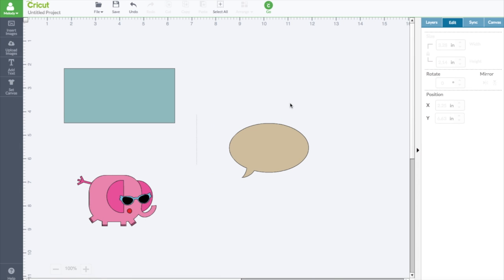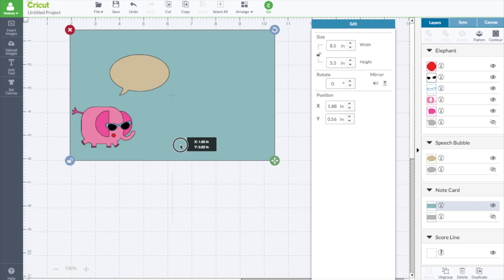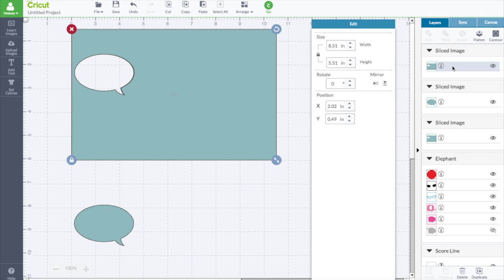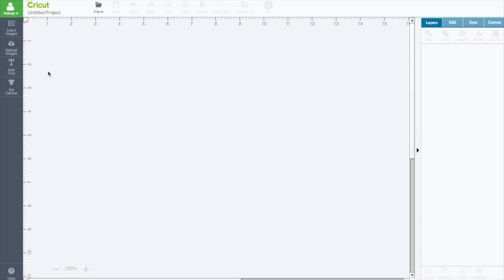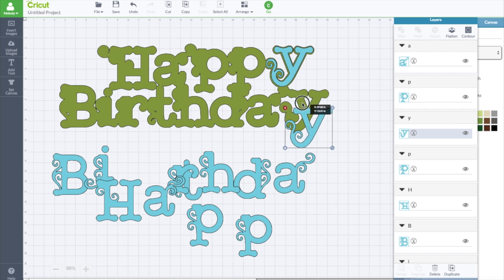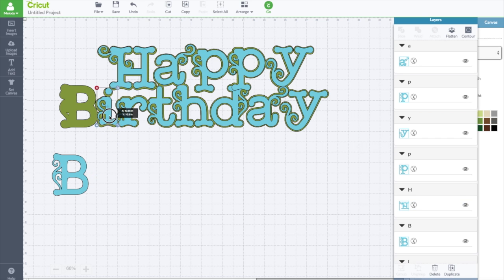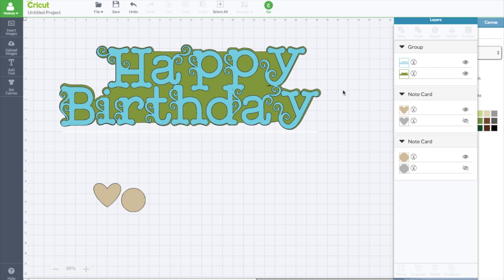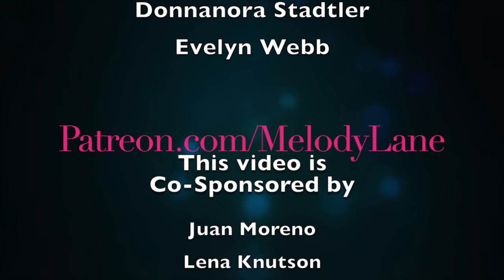Cricut Design Space 2.0 #3 Text, Write, Weld, Slice & More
Cricut Released Design Space 2.0 slice, weld and more in this video.

Melody Lane
640 N Greece Rd